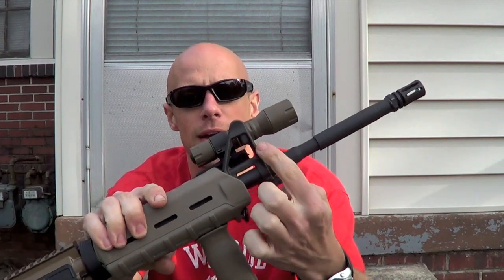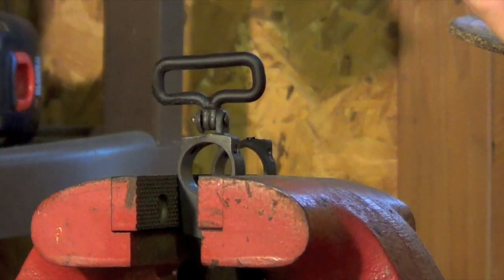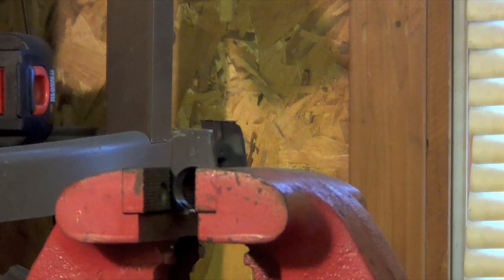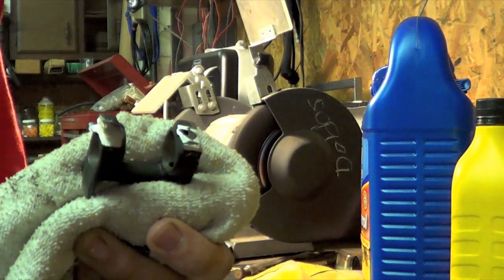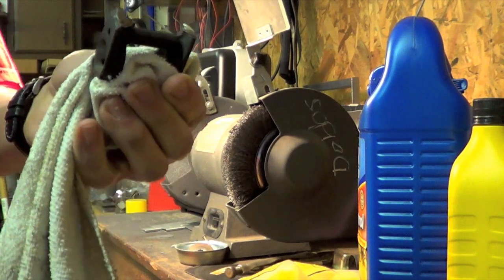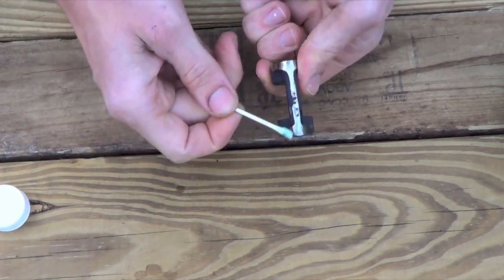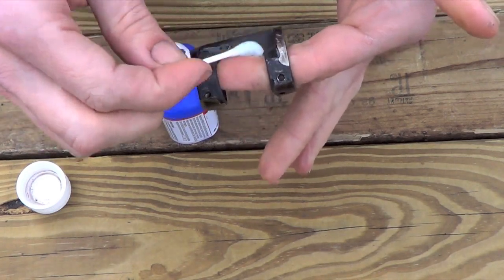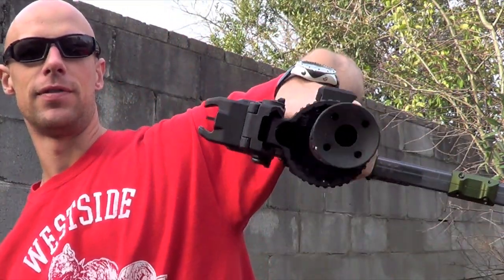How To Shave Your AR-15/AR-10 Front Sight To A Low Profile Gas Block (HD)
Just a quick 'how to' for shaving down an AR front sight so it can be used as a low profile gas block under a free float rail.

Band-Deliver Us From Evil
Song-Walk Into My Grave